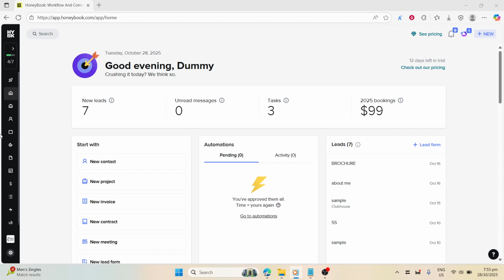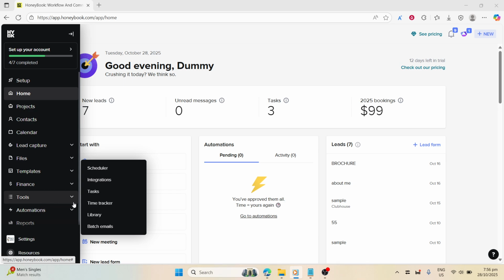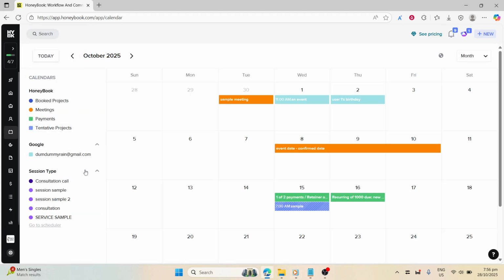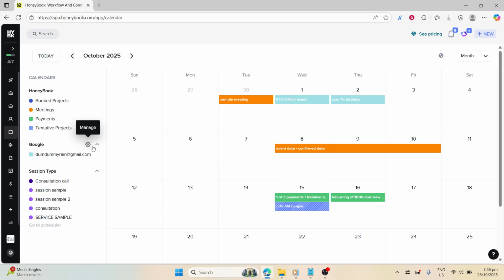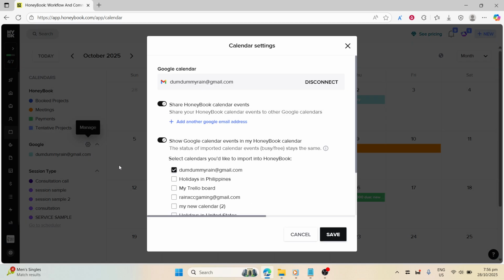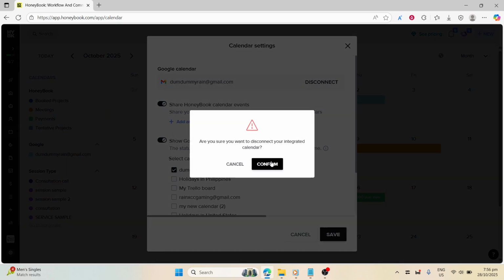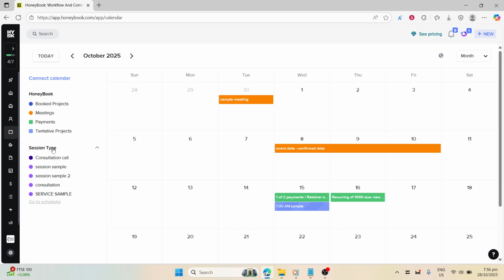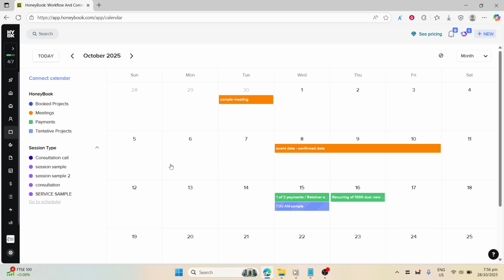How To Unlink Gmail From HoneyBook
Learn how to unlink your Gmail account from HoneyBook with this straightforward guide. Manage your integrations effectively and maintain your privacy! 📧🔗